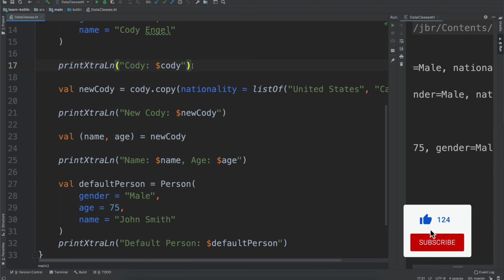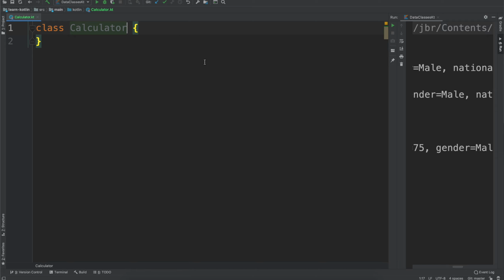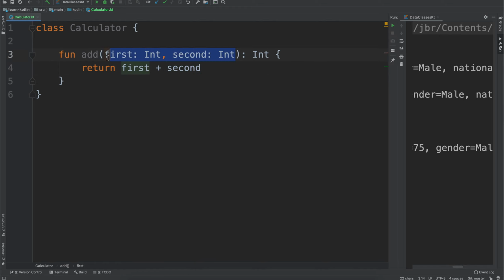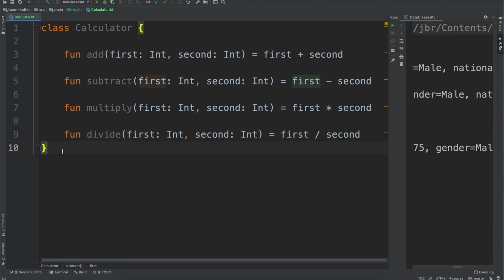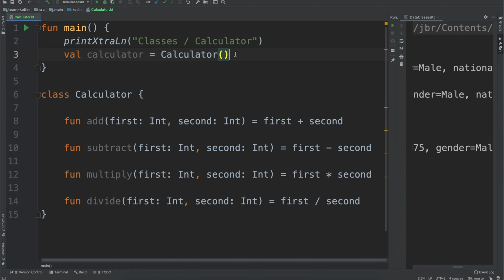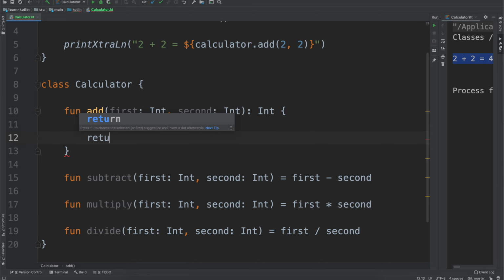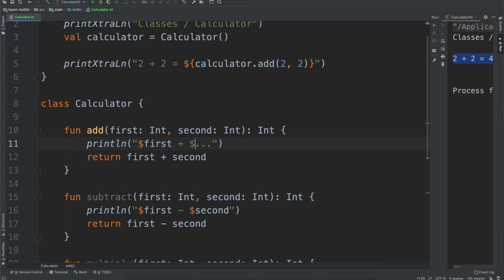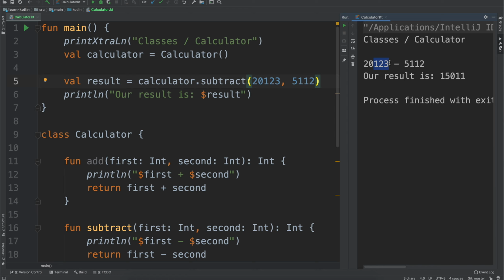Kotlin Classes | Kotlin Tutorial 2019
Kotlin classes are an incredibly powerful tool of the language. They make it possible to reuse chunks of functionality and easily organize how a larger system would work. In this video we talk about the basics with classes and start working on a simple calculator.

As always though, if you have any questions about what was covered in this video please leave a comment below and I'll get back to you as soon as I can.

Video Gear
Voice Over Microphone